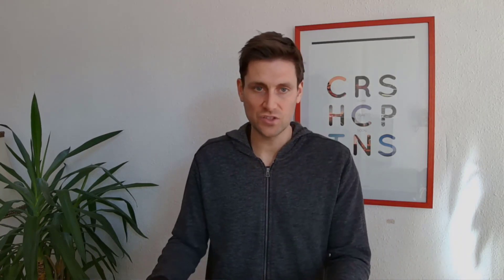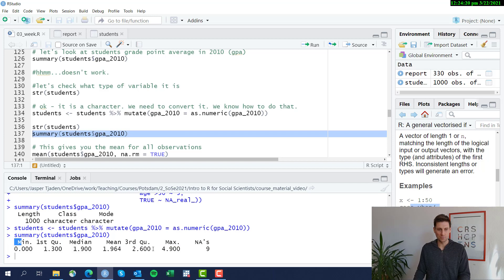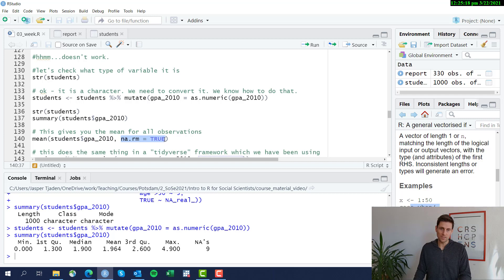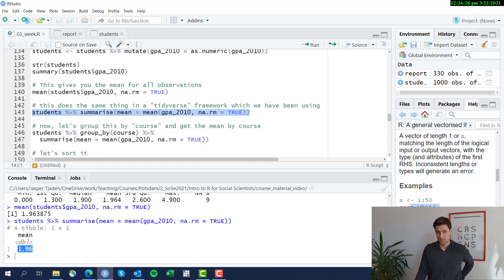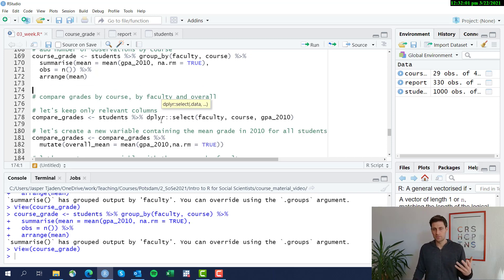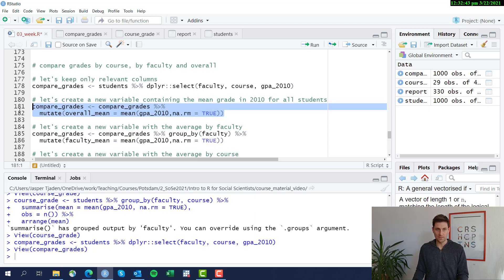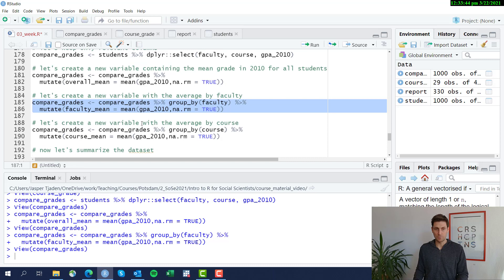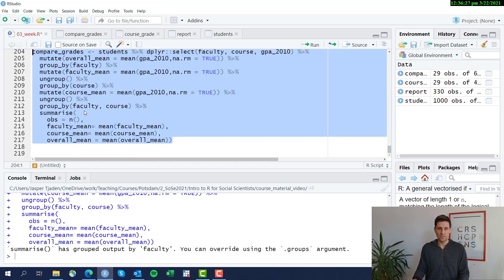Week 3: Aggregating and Summarizing data